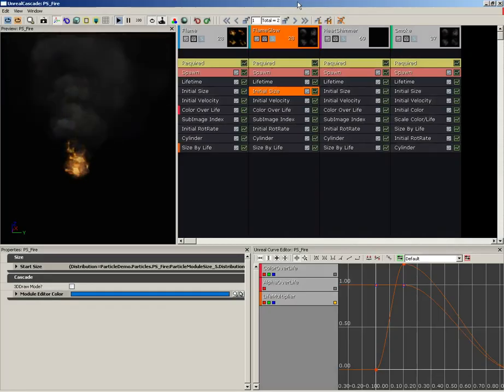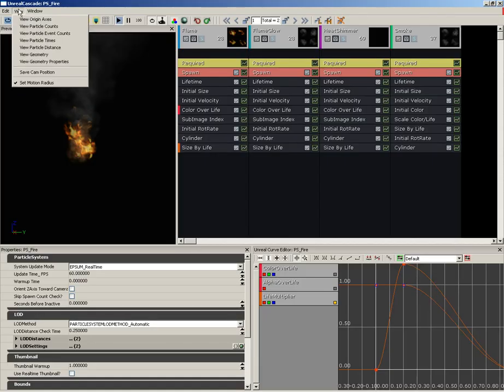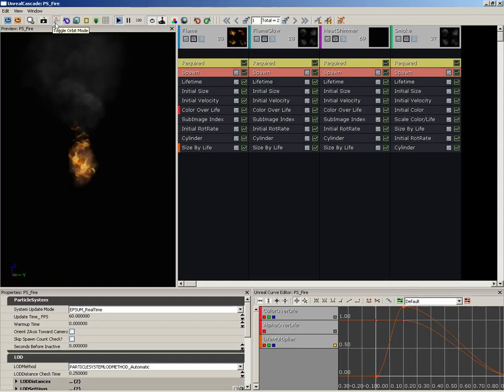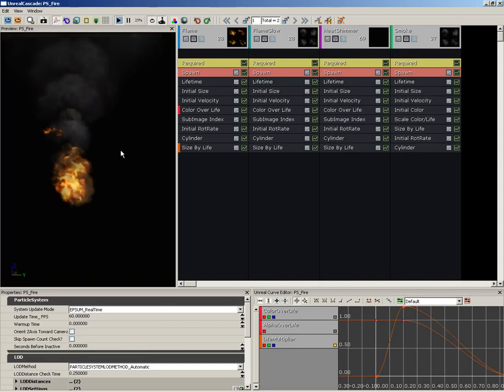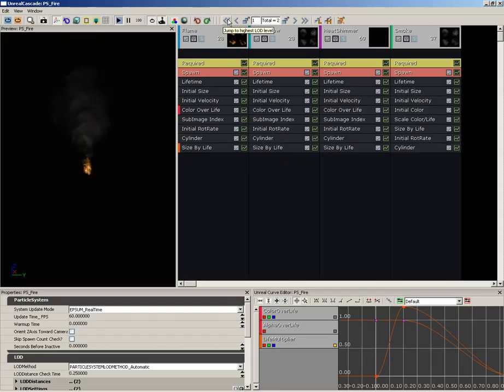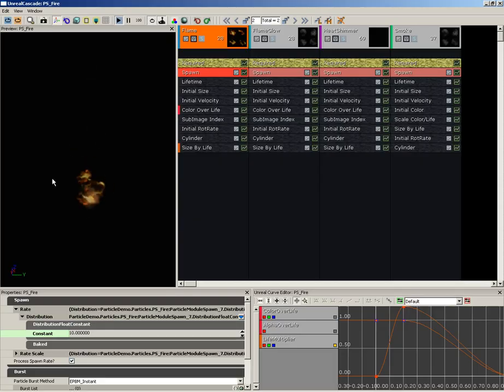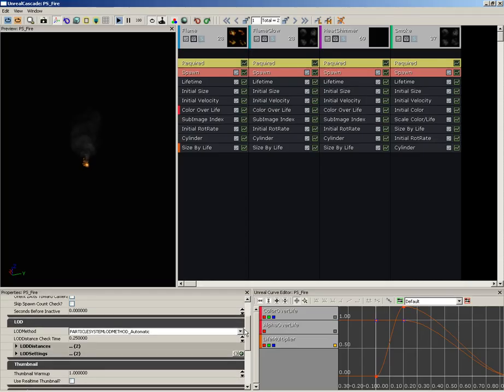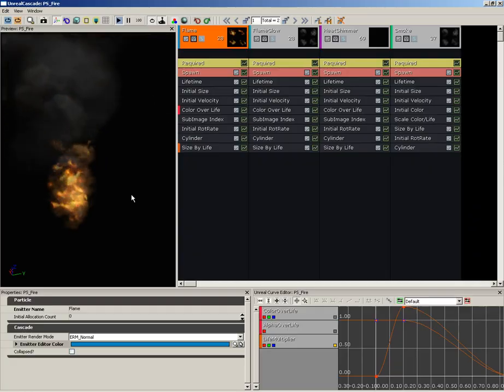#01 UDK Engine Particles Course